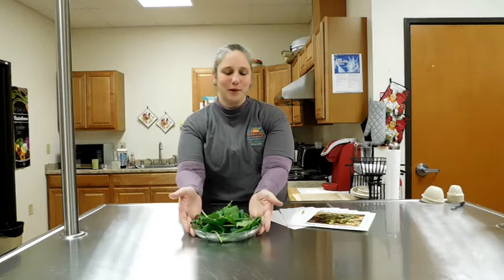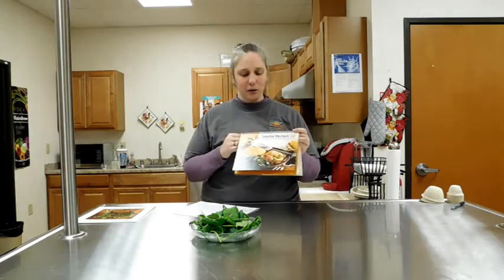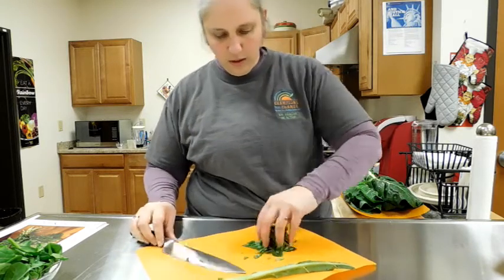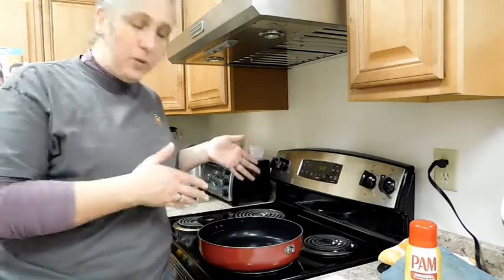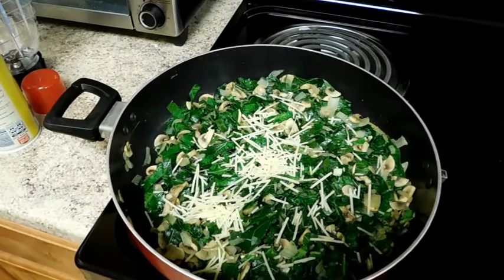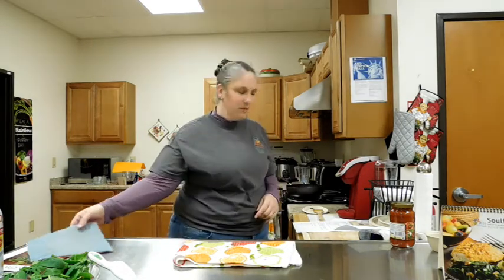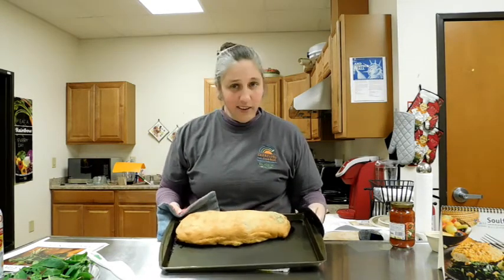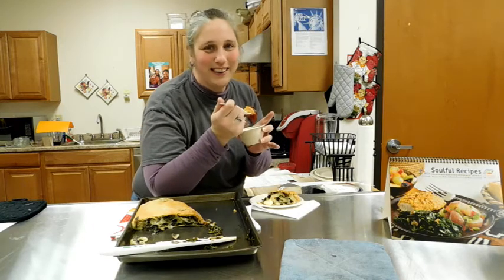Chard Pinwheel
Craving pizza? Want something with a vegitarian kick? You should definately try this amazing pinwheel recipe made with swiss chard and mushrooms!